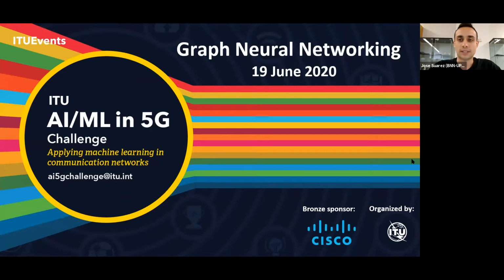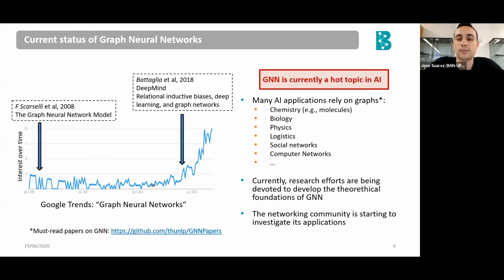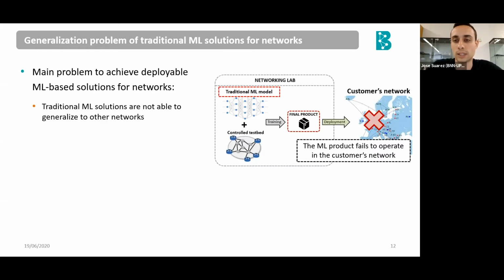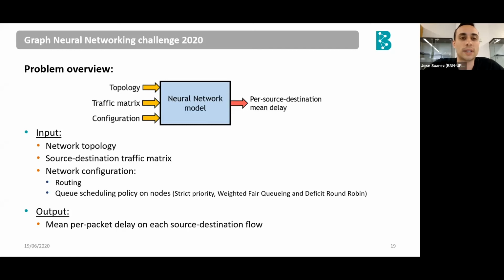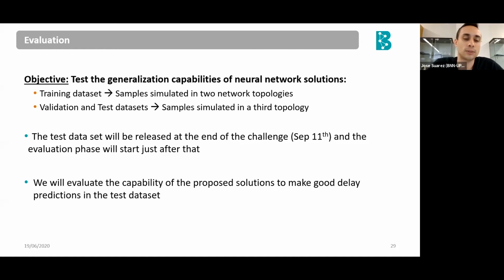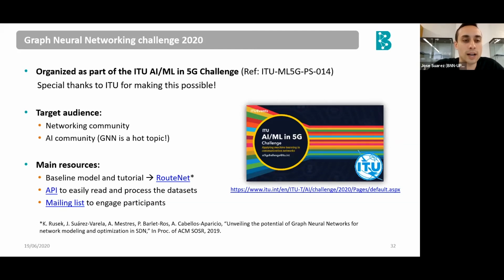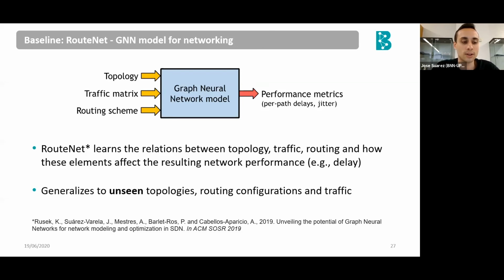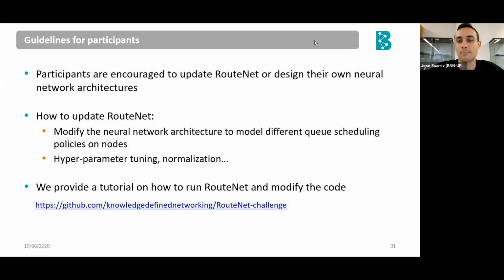Graph Neural Networking Challenge | AI/ML IN 5G CHALLENGE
ITU is at the forefront of applying AI/ML in future networks including 5G. The time is therefore right to bring together the technical community and stakeholders to brainstorm, innovate and solve relevant problems in 5G using AI/ML. Building on its standards work, ITU is conducting a global ITU AI/ML 5G Challenge on the theme “How to apply ITU’s ML architecture in 5G networks”.